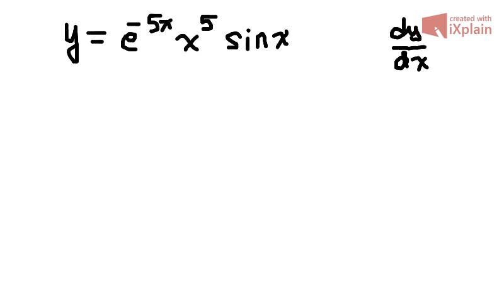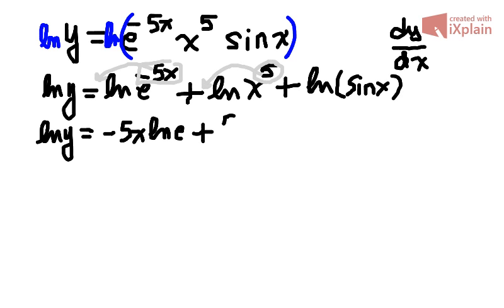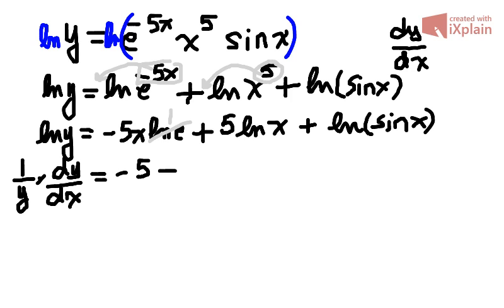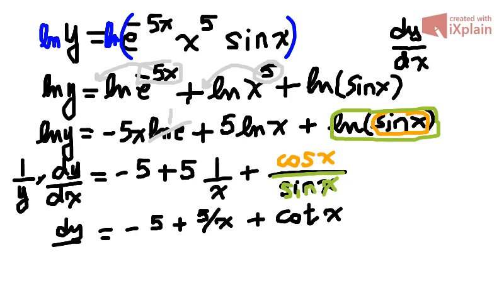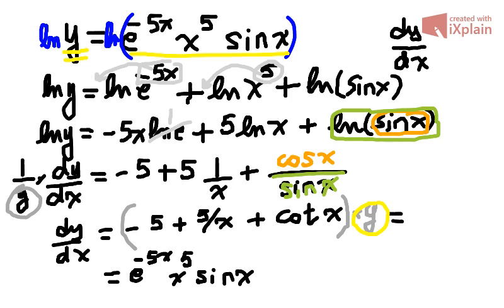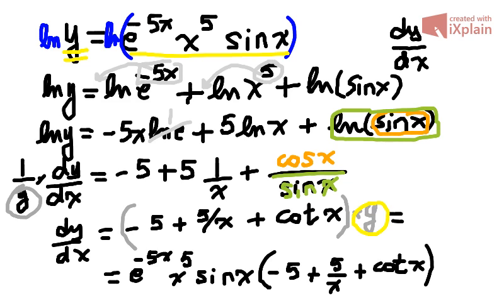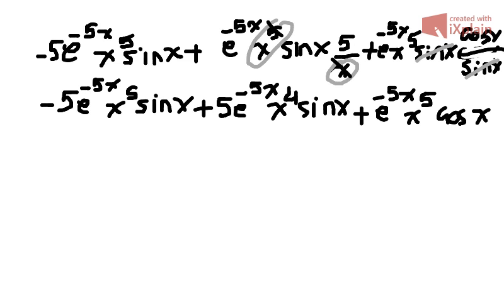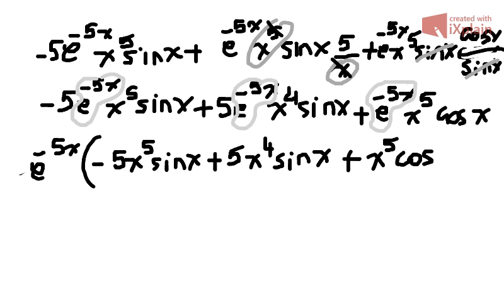Differentiation Logarithmic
Description